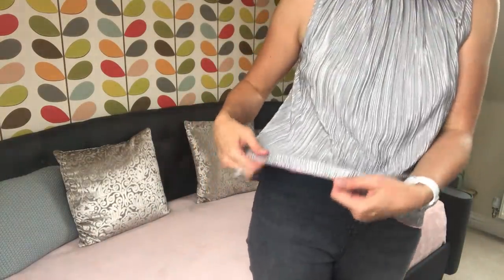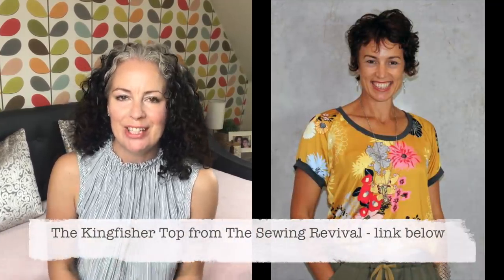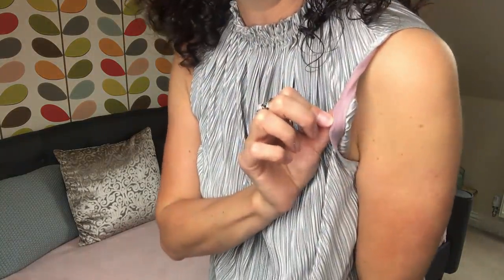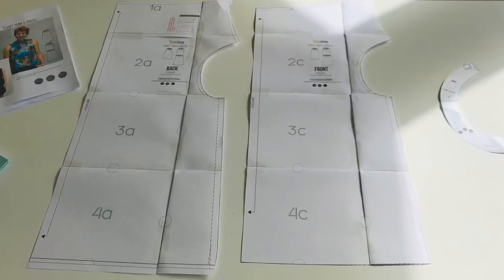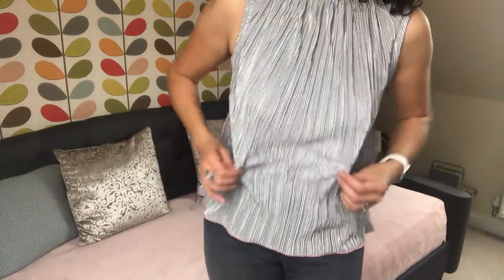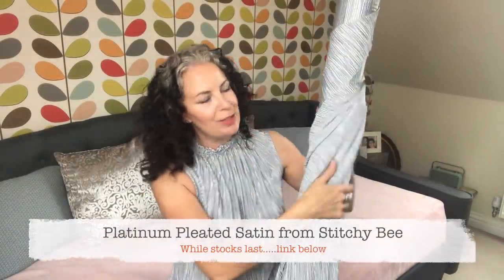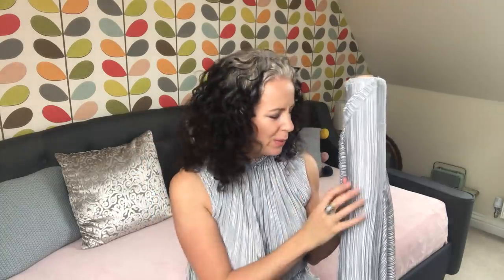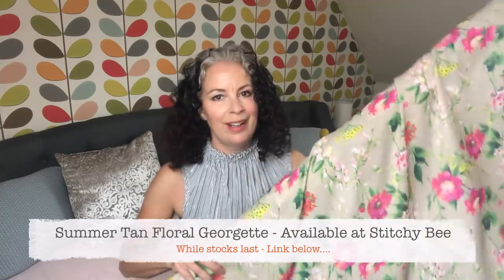The Egret Tank from The Sewing Revival Pattern Review Video 53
Hi everyone, in this video I review the super quick and easy Egret Tank pattern from The Sewing Revival.

Links to the pattern and fabrics I mention are below.

Cheryl 🐝

The Egret Tank and Dress Pattern from the Sewing Revival

Makeup and Hair Products on Cheryl:

Facial Oil - 2/3 drops under foundation

Eyeshadow - Urban Decay Palette

Mascara - Benefit BADgal BANG

Rimmel Concealer

Blusher - Nars

Lipstick - Max Factor Honey Lacquer in Indulgent Coral

Umberto Giannini Beach Boho Gel

I am not influenced to talk about any particular company, all choices are my own and I receive no commission or sponsorship to review sewing patterns, products or services related to sewing. This pattern, The Egret, has been sent to me free of charge to review gifted.

Some of my links to Amazon may be affiliate links where I receive a small commission (usually pennies), but this does not affect the price you pay, it just helps me keep my channel going.